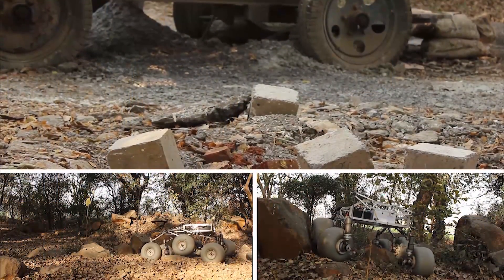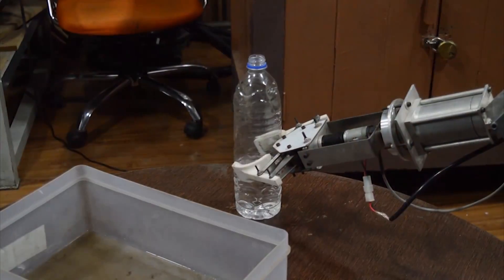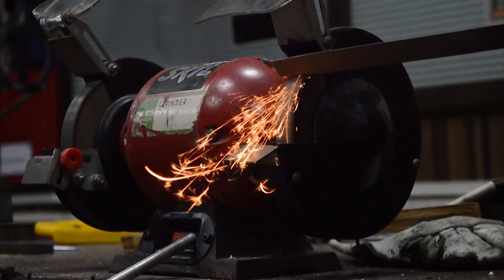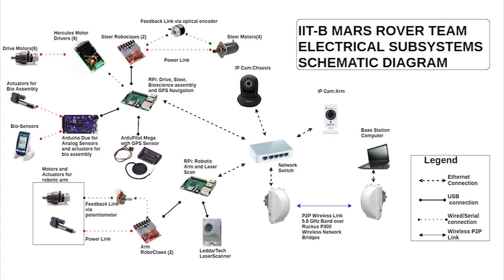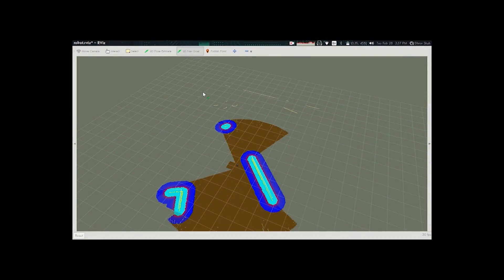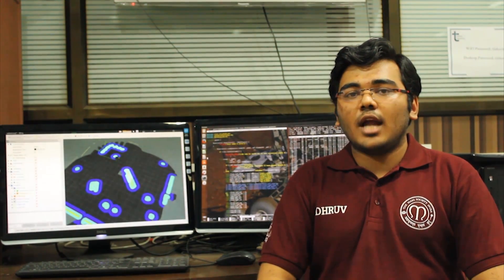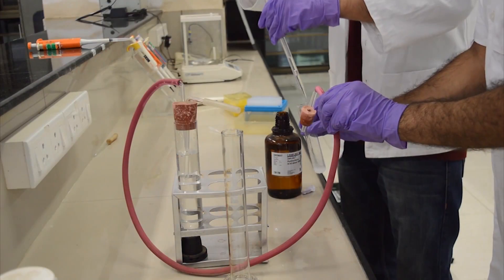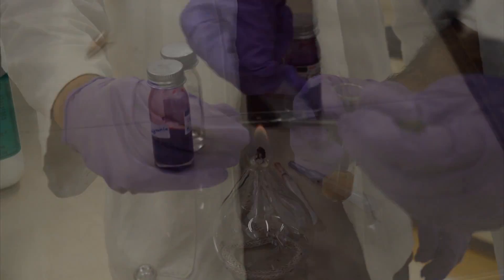IITB Mars Rover Team: URC 2017 CDR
Critical Design Review video for University Rover Challenge 2017.